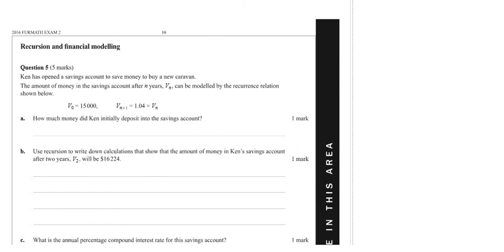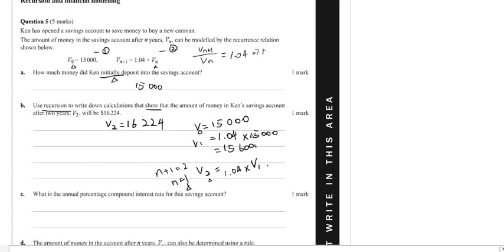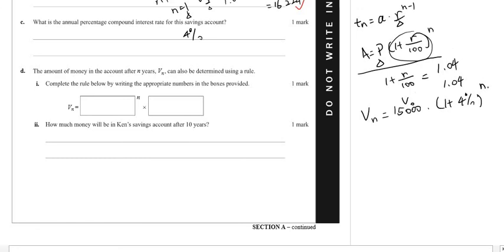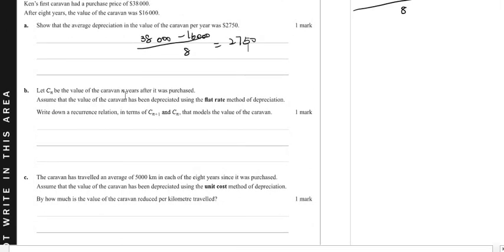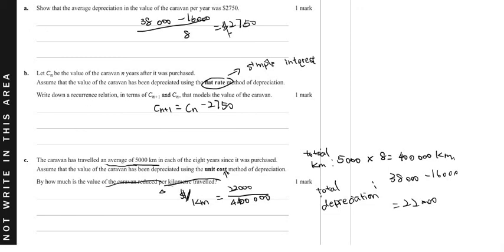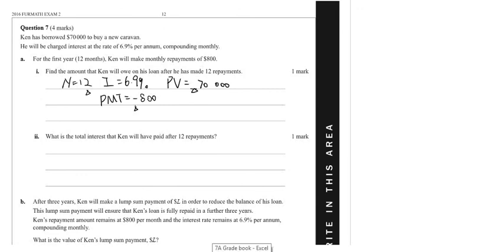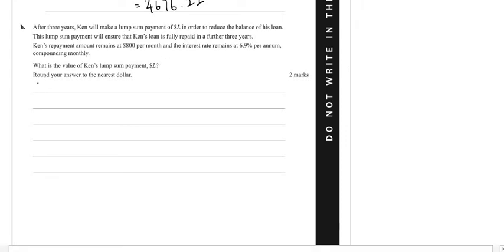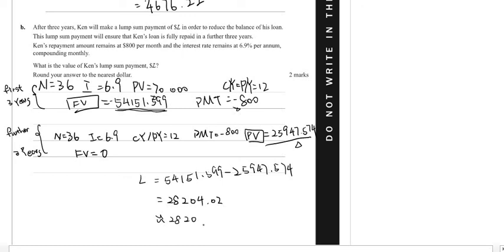VCE 2016 exam 2 Recursion and Financial Modelling